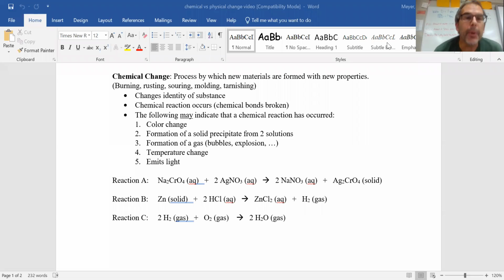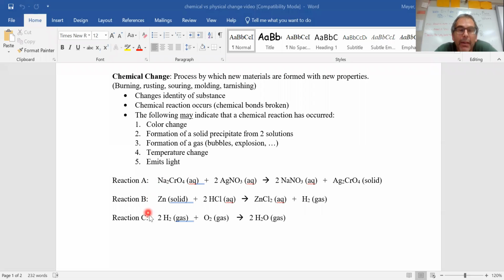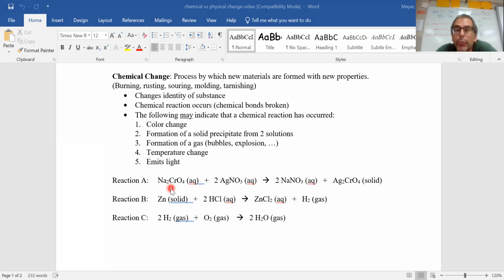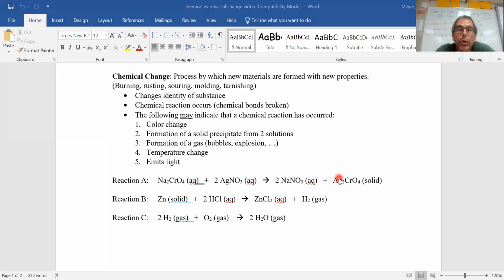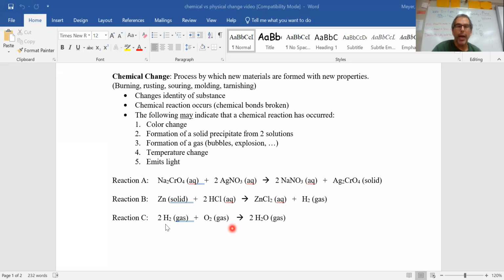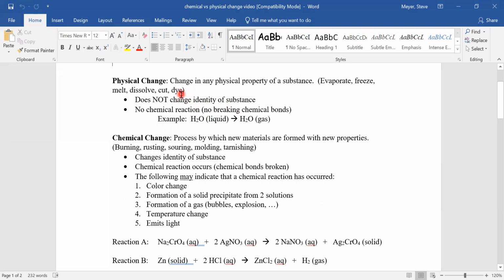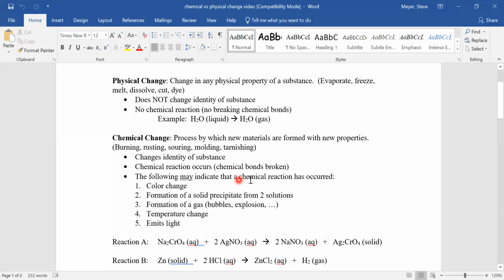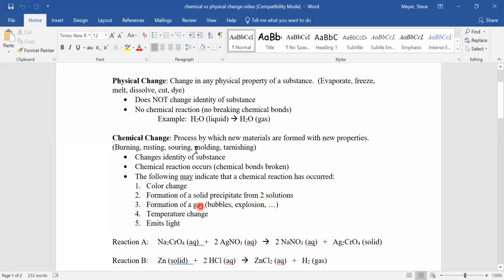chem change vs physical change video part 2